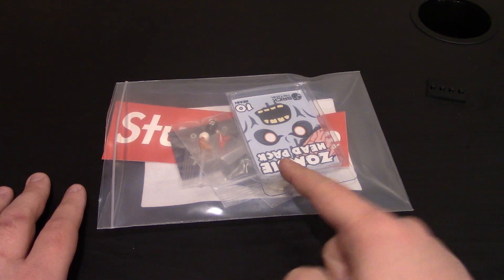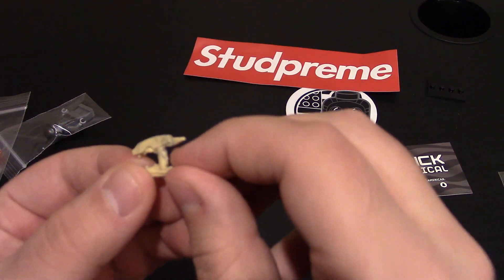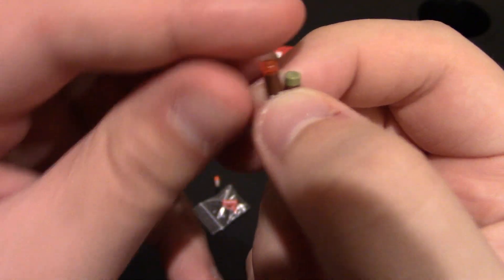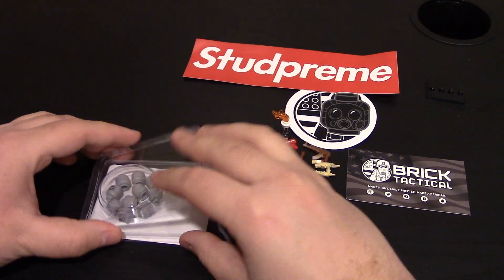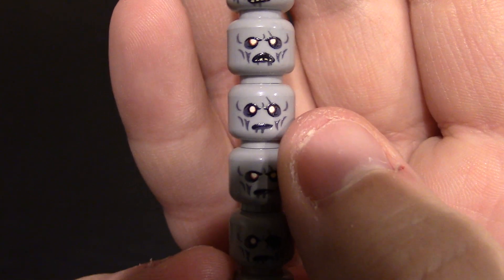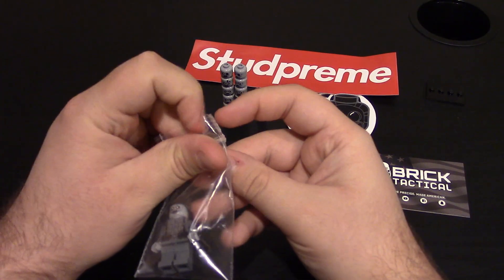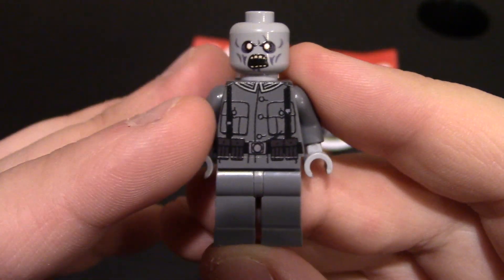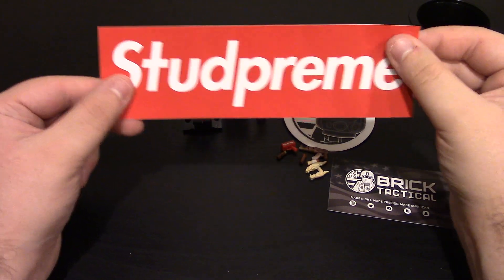Custom Lego Minifigure Review: Brick Tactical German Zombie, Smokes, and Money Gun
Got a really cool minifigure and accessories from Brick Tactical on Black Friday of 2019!  You know I love my zombies.  So I had to get the German Zombie and the Zombie Head Pack!  Comes with all the zombie goodness!  Also, got some sweet accessories like a custom molded cigarette, cigar, and joint.  Along with a money gun and molotov cocktail!  You know I love my custom accessories as well!  So be sure to check out all this sweet stuff!